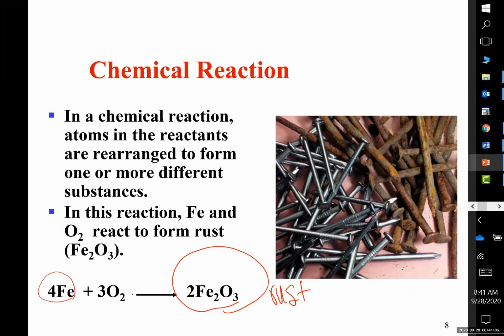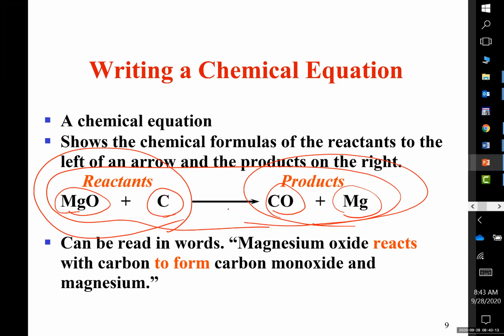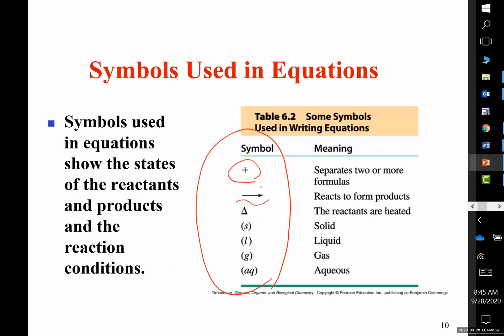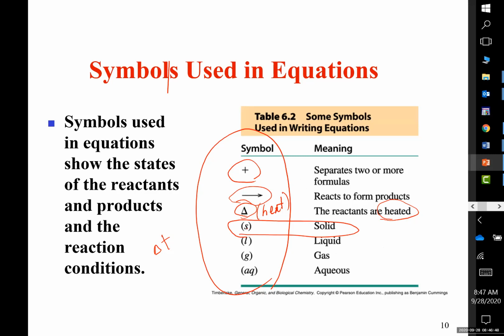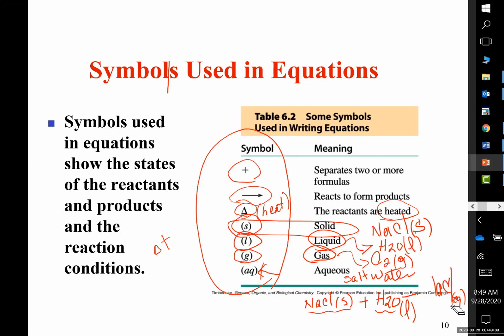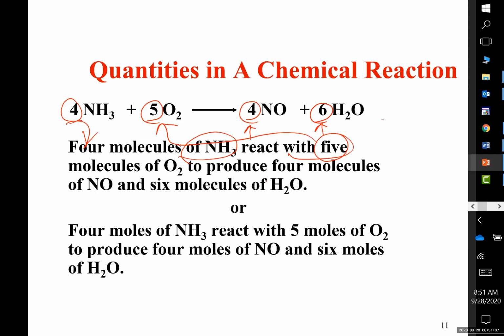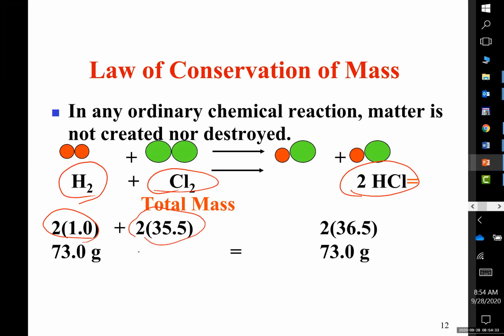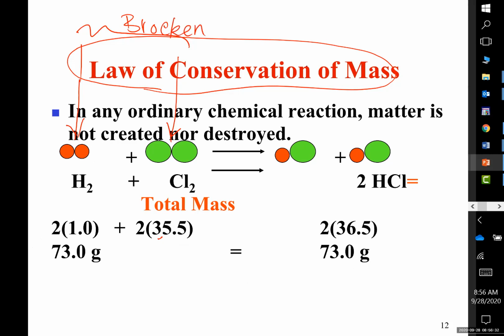Law of Conservation of Mass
2A.6.1.2.8-12
This video is prepared by Dr. Divan Fard for Chem 2A offered at Shasta College, Redding, Ca. It discusses chemical equations and the meaning of the symbols used in a chemical equation, also the fact that there is no mass loss in going from reactants to products. The total mass of products is always the same as the total mass of reactants, in a chemical reaction. The material is based on Ch 6 of Fundamentals of General, Organic and Biochemistry, McMurry and Castellion, Publisher: Prentice-Hall; 5th edition, ISBN: 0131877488. It is recommended for students to purchase this book, study, and do inside chapter problems to better understand the concepts. Also, some material is from McMurry, J., Fay, R.C, 2004, , Chemistry,(Fifth Edition) ISBN 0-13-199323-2 New Jersey 07458:  Pearson/Prentice Hall,   Some of the Learning Checks are coming from “General, Organic, and Biological Chemistry” by Karen C. Timberlake, publisher: Pearson; ISBN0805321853.